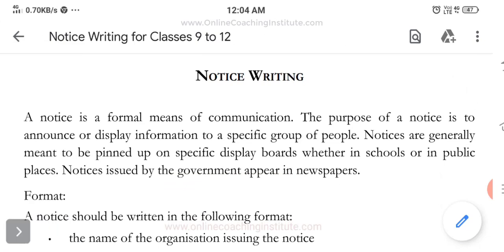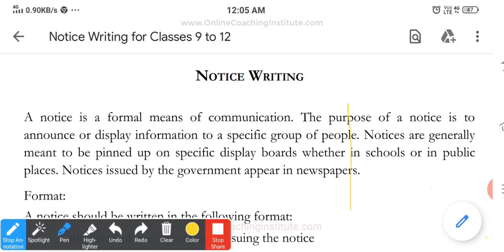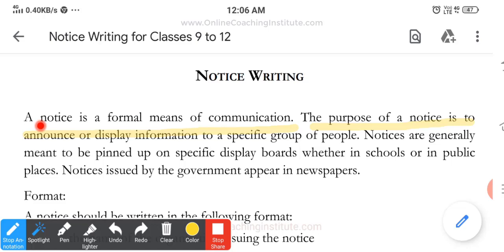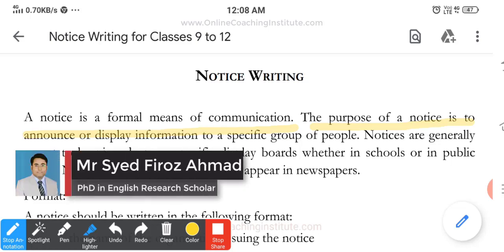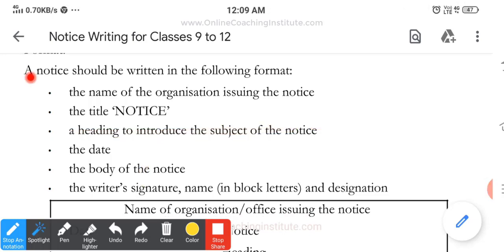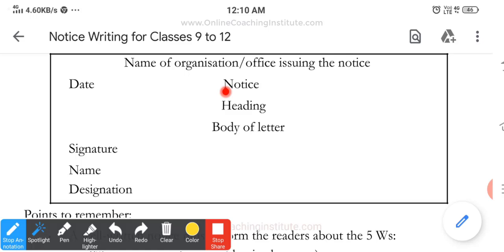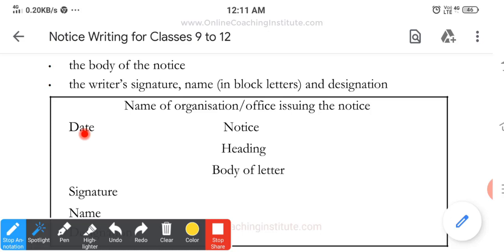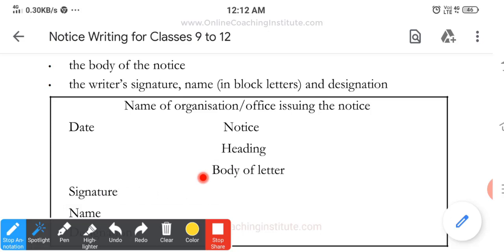NOTICE WRITING for all English Learners || By- Syed Firoz Ahmad || Lecture 1 of 2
Notice Writing is one of the several short writing compositions. This is of a public writing genre. This is important for every person who uses English for their formal or official dealings or communications. This is important for the students of all Boards whether Central or State.